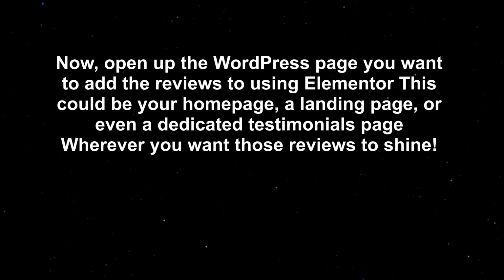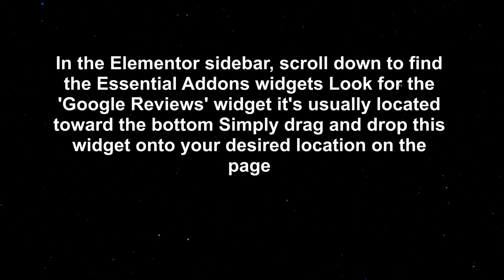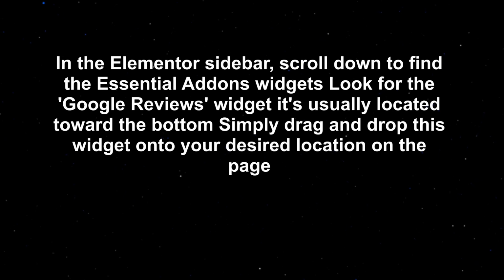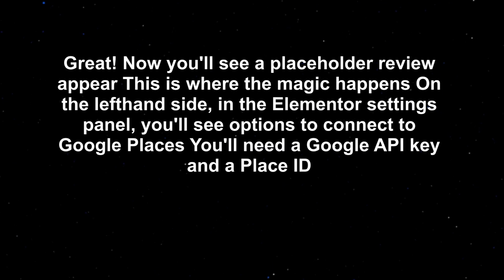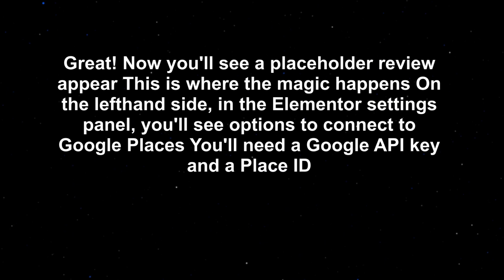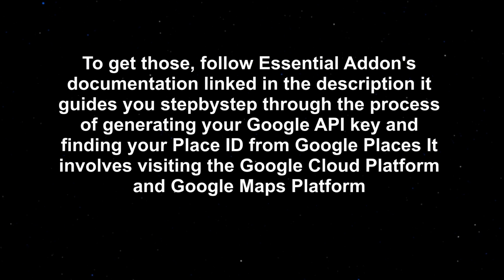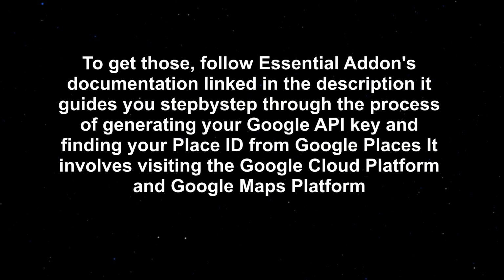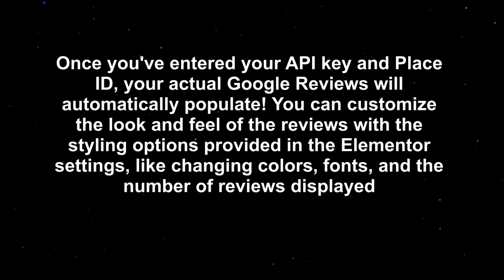How to Add Google Reviews to Your Wordpress Website with Essential Addons - KevinHowTo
How to Add Google Reviews to Your Wordpress Website with Essential Addons explains how to use the Essential Addons for Elementor plugin to embed Google Reviews on a WordPress website, simplifying the process of showcasing customer testimonials and improving the site's credibility and SEO.

00:00 Intro
00:14 Installing Essential Addons
00:25 Adding the Google Reviews Widget
00:37 Connecting to Google Places
00:50 Getting Your API Key and Place ID
01:00 Displaying and Styling Reviews
01:12 Publishing Your Reviews